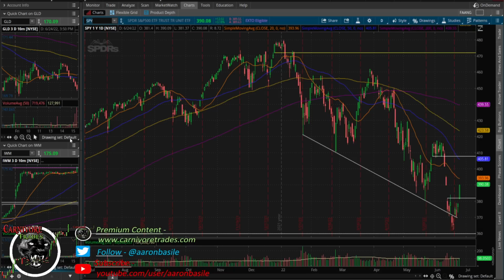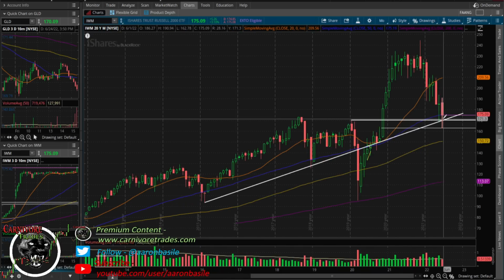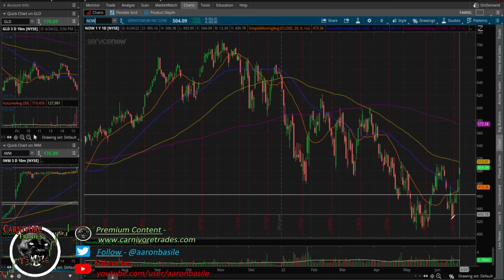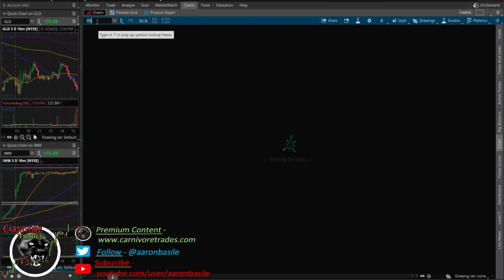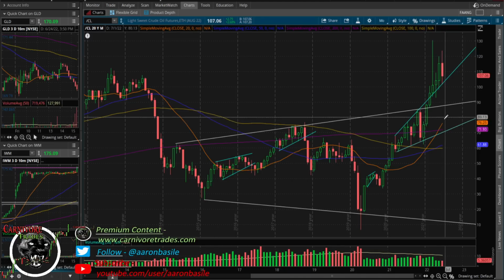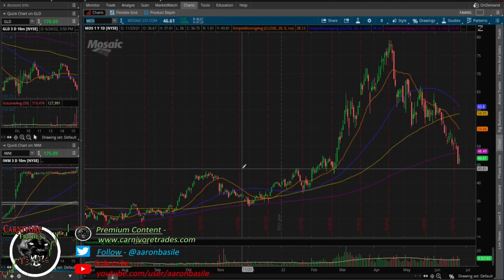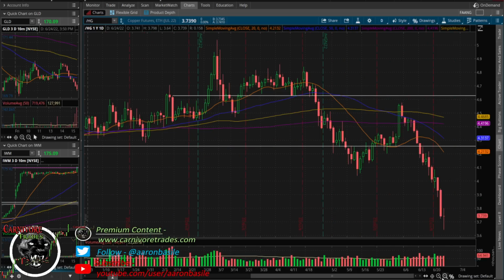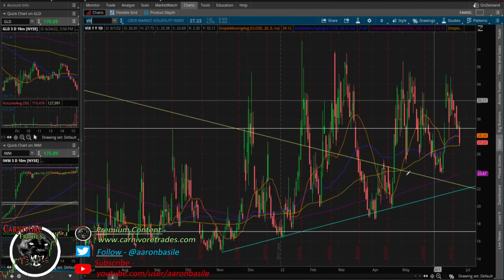This Week In Charts Episode 62: US Stocks Rally & Oil Stocks Have Very Large Correction/Crash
Over 200 articles, audio podcasts & interviews with experts exclusive for Patrons with 62 new articles & audio podcasts out in the last 44 weeks! Plus, you are helping keep the free content free so it doesn't all end up behind a paywall. One of the best deals in the research space for only $5 per month!

If you feel like donating fiat via Paypal, Bitcoin, or mailing us some physical gold or silver, Wall St for Main St accepts one time donations on our main website or through Paypal.
Send Bitcoin to: 1N5iDrazojYX5rWxmoyp982RDXJzJrFoPC
Send Ethereum (ETH) to: 0x748dD59fA5d5dF80E8C0038DD4F60DAb810fe61a
Send Litecoin to: MW7g44j5FX9CYEkvfPvxsW5dFjHY84yup4
Send DASH to: XuEEhWptwf1XxP2nFYQxmBfBBJYehqRoBJ
Send Zcash (ZEC) to: t1MGcxyWpiH6JeyF9nnWHw9poRpvTW4PT6S
Send Bitcoin Cash (BCH) to: qr7mp7f053rwnpxalxljl3f9x5tulzv53ya88d7wch
Wall St for Main St is also available for personalized investor education and paid research work (we write research reports and teach). But these will require the customer agrees up front to invoices with hourly billables for additional research and the price will be expensive.